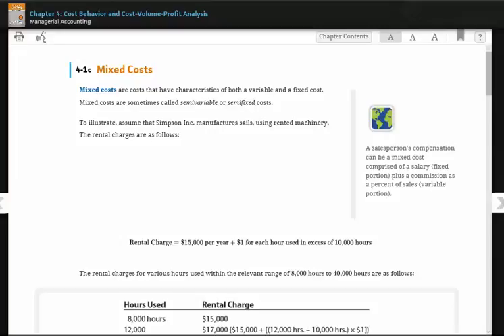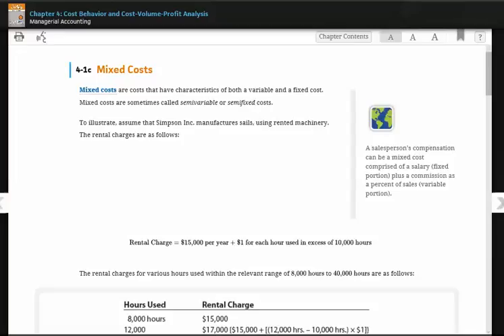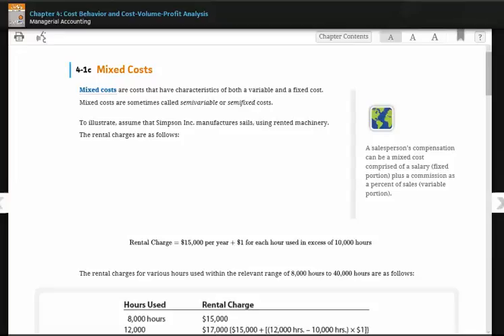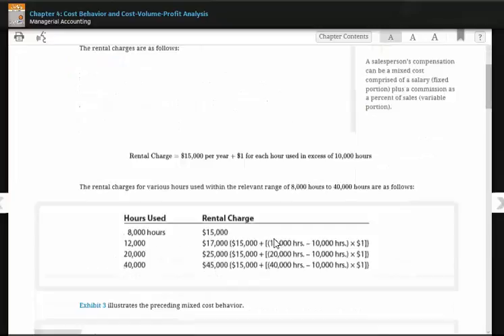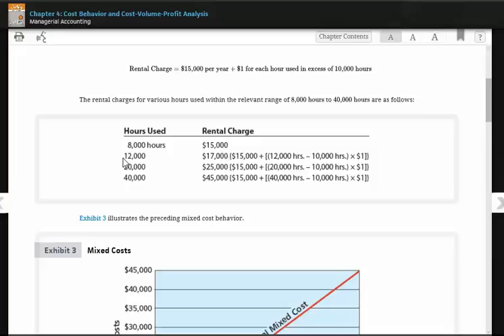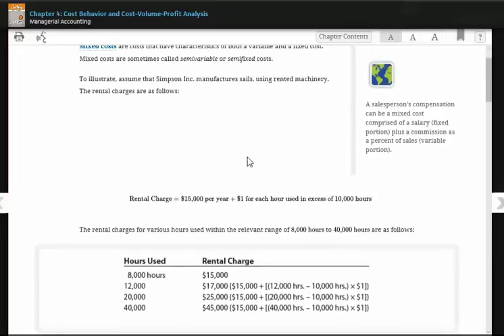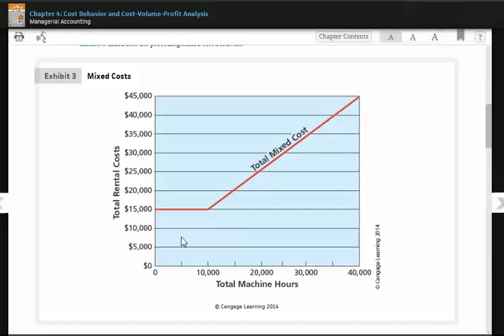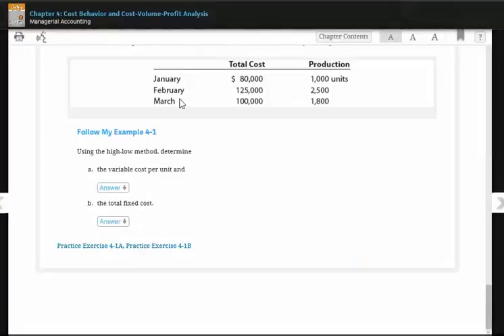1B Ch 4 Mixed Cost